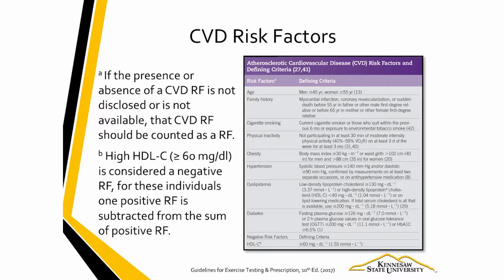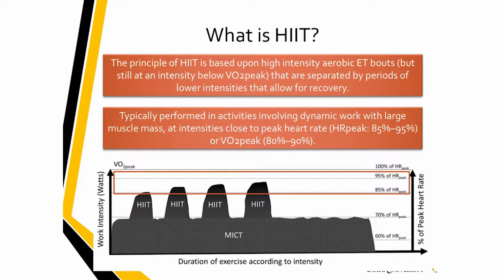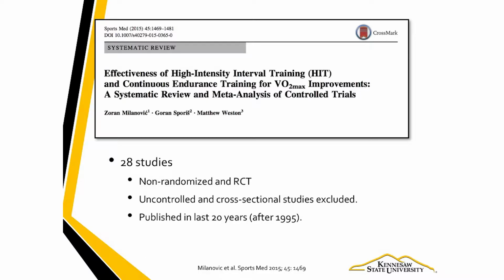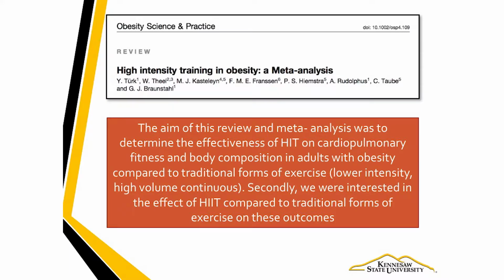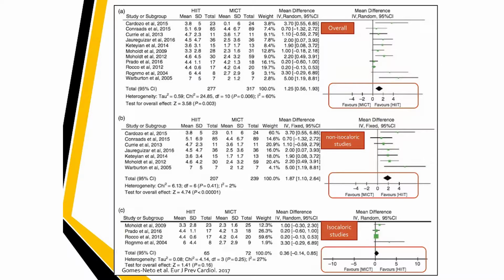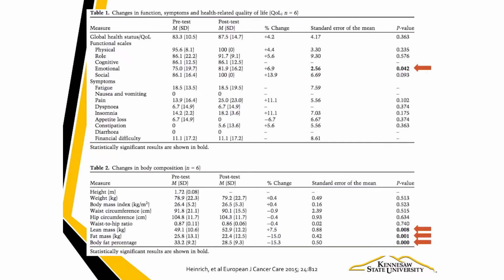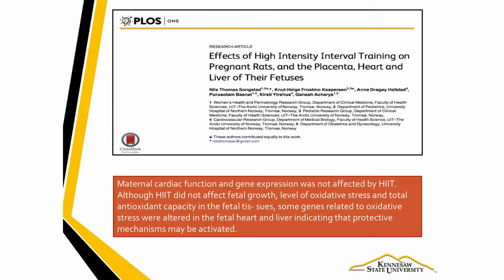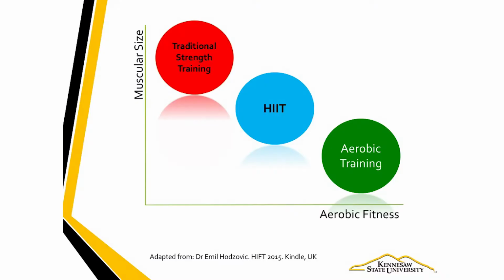Health & Fitness Management Lecture Series - Dr. Yuri Feito (HIIT)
High-Intensity Interval Training And Health with Guest Lecture Dr. Yuri Feito.

Bio:

Dr. Yuri Feito is an associate professor of Exercise Science at Kennesaw State University and a member of the graduate faculty at Kansas State University in the Kinesiology department.  He has been involved in the medical fitness industry for over 15 years working with a variety of clinical population. Dr. Feito obtained his Ph.D. from the University of Tennessee, Knoxville in Exercise Physiology, and has master degrees in Movement Science and Public Health.  Both master degrees have provided experiences in clinical physiology and community health.  He is a fellow of the American College of Sports Medicine (ACSM) and is certified as a Registered Clinical Exercise Physiologist (RCEP) and Certified Exercise Specialist (CEP).  As a clinician, he has a level III Exercise is Medicine® credential and a Clinical Exercise Physiologist National Provider Identification Number.  His current research interests include adaptations to high-intensity functional training, as well as the study of injuries within this training modality.  In addition, he has studied the use of objective measures to promote and measure physical activity among individuals of all ages.

Clayton State University -- Main Campus - Lecture Hall Room: B12

Name: Melanie Poudevigne, PhD, FACSM, CC-AASP